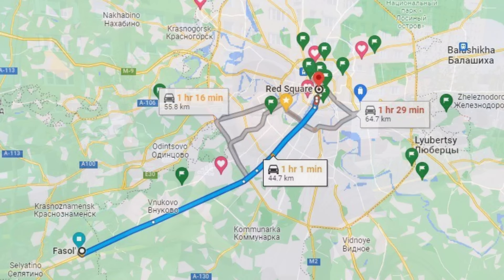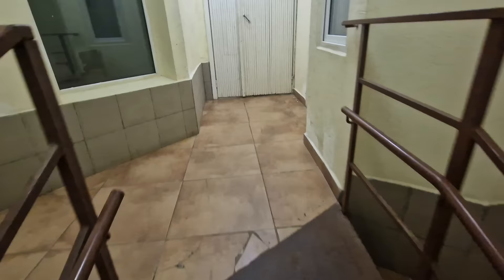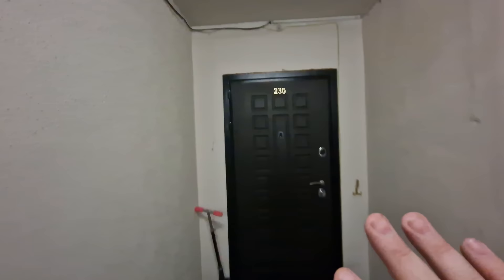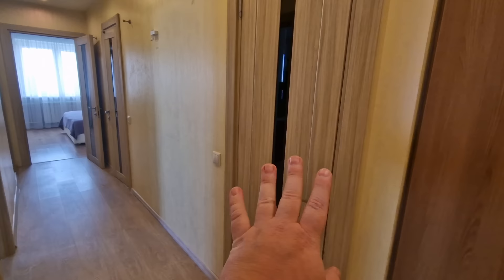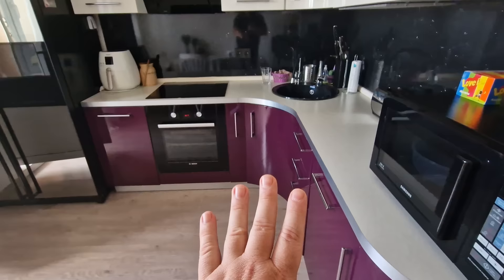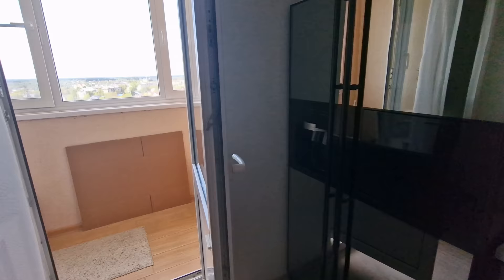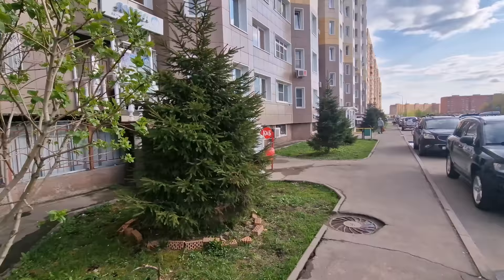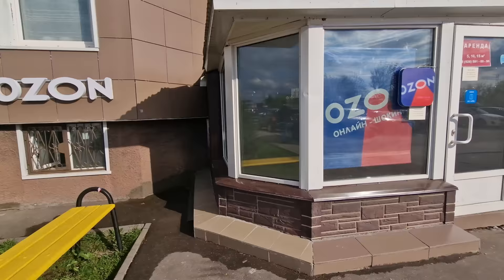Russian TYPICAL FAMILY APARTMENT Tour: Could You Live Here?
Take a look inside a Russian TYPICAL Family Apartment. This Apartment is currently listed for sale. Could you live here based on the size and location of the Apartment. Located in Aprelevka, Russia.

📍 Apartment Location: Aprelevka, Moscow Region, Russia
⌚Time of recording: 2.00pm (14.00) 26/4/023